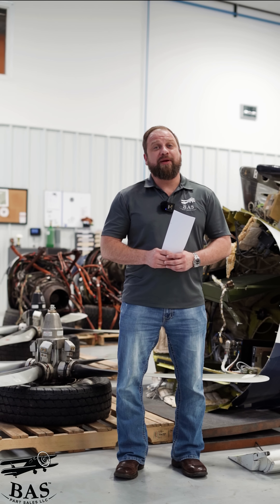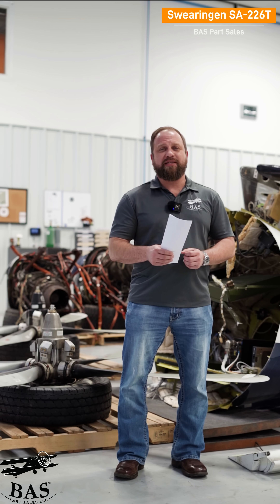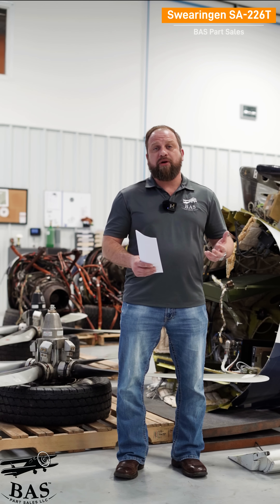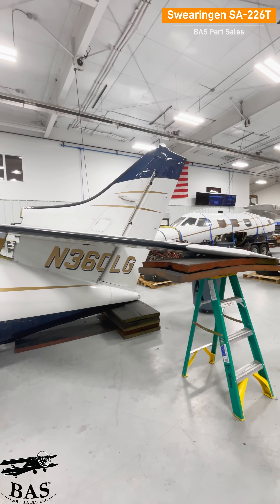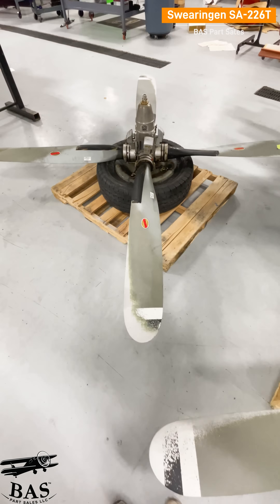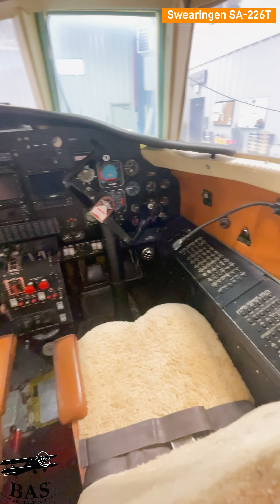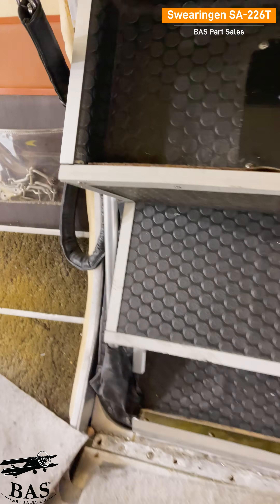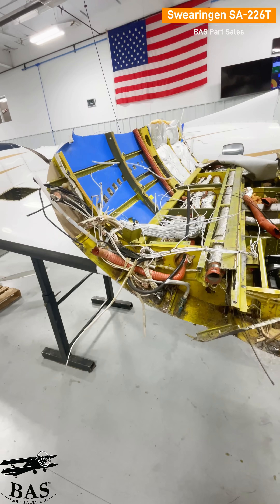Disassembling the Swearingen SA-226T Merlin III — A Complete Parts Breakdown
Step into the BAS Part Sales shop as we take apart this Swearingen SA-226T Merlin III, a true classic of the twin-turboprop world. Born from the innovative mind of Ed Swearingen and produced under Fairchild Aerospace, the Merlin series has earned its reputation as a rugged, versatile, and high-performance aircraft.

Unlike many aircraft we see in our shop, this Merlin III came in complete and undamaged — no prop strike, no accident history, just a well-used member of a Colorado-based fleet ready for a second life in parts. With its upgraded Garrett TPE-331-10U engines and an impressive avionics suite, this aircraft is loaded with valuable components that will soon find new homes in flying Merlins worldwide.

🛩️ Aircraft Highlights:
Model: Swearingen SA-226T Merlin III
Engines: Garrett TPE-331-10U-303G
History: Fleet aircraft, complete & undamaged
Mission: Full disassembly and parts recovery
🔧 Parts Recovered from This Merlin III:
(x2) Garrett TPE-331-10U Engines
(x2) Hartzell 4-Blade Propellers
Engine Mounts
Nose Cone
Garmin GNS 530W
Garmin GNS 430W
Garmin GTX 330 Transponder
Garmin GMA 340 Audio Panel
Avidyne FlightMax EX500
Nose Gear Assembly
RH & LH Main Gear
Landing Gear Actuators
Main Wheels & Brakes
Cabin Door & Steps
Nose Baggage Doors
Main Gear Doors
RH & LH Heated Windshields
Seats & Interior
Control Wheels & Components
RH & LH Ailerons
Rudder
Wing Tips
RH & LH Elevators
RH & LH Flaps

This is a rare opportunity to see a Merlin III disassembly done right — with attention to every detail and a full catalog of components pulled from a healthy, complete aircraft.